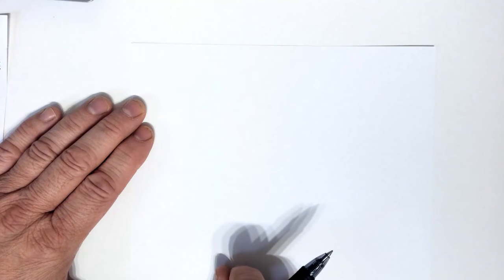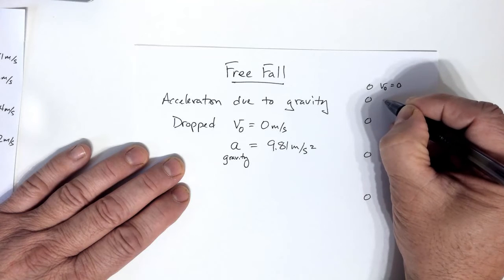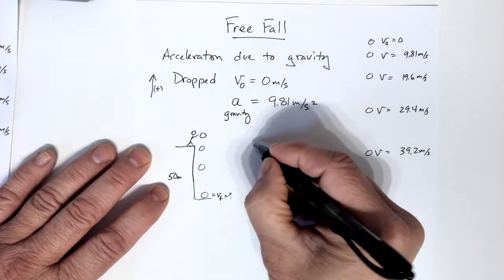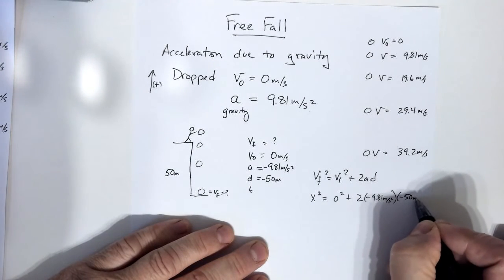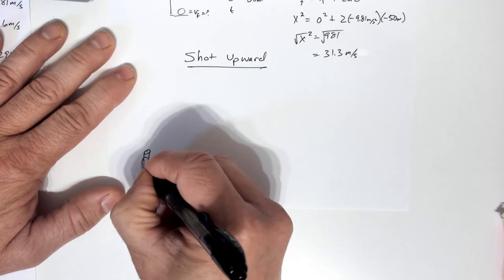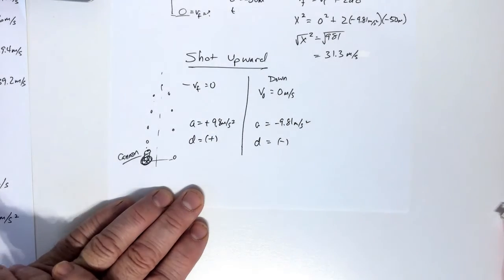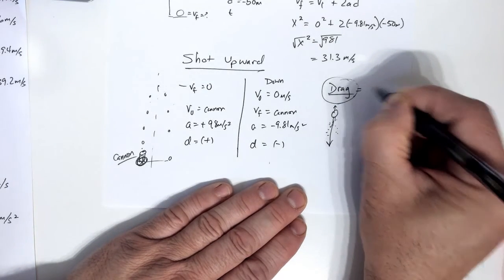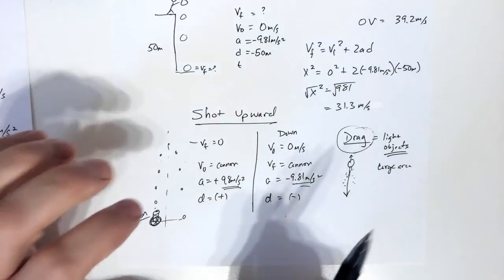Free Fall Introduction